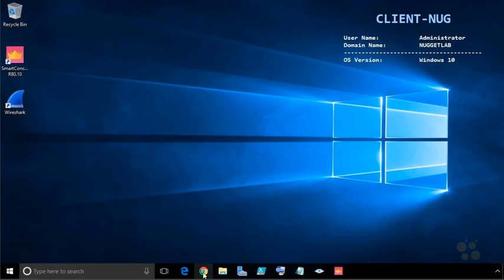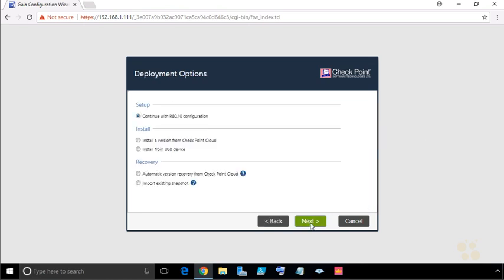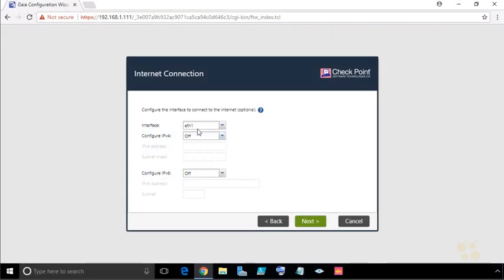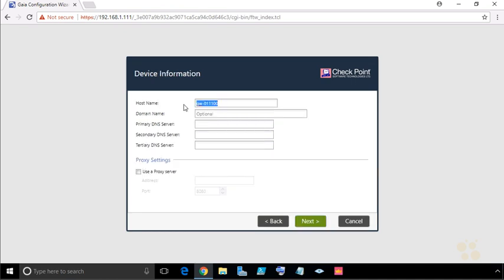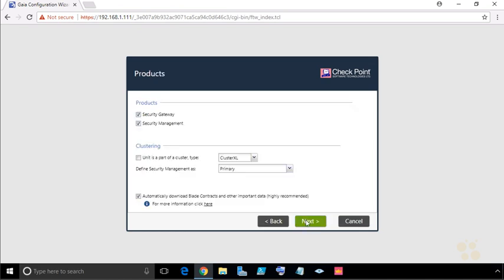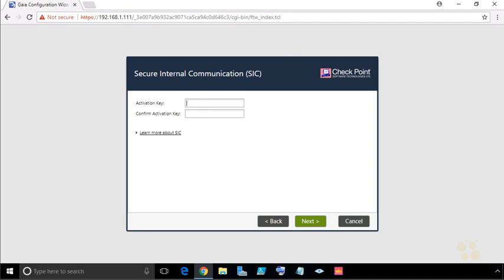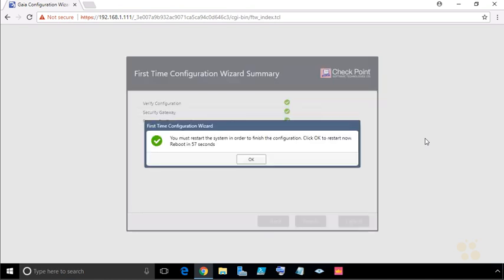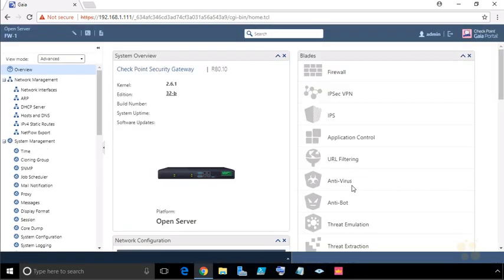5 Check Point CCSA R80 Initial Installation and Configuration